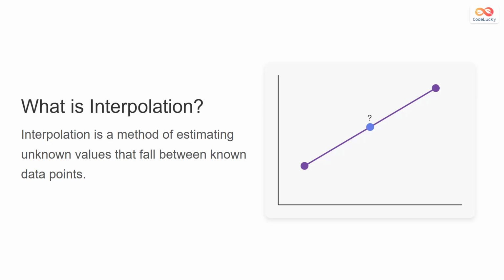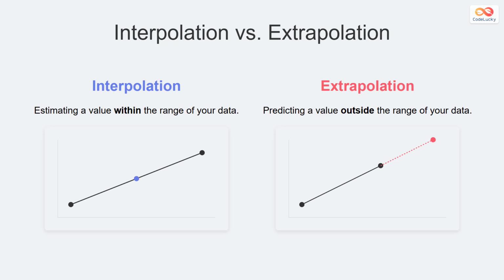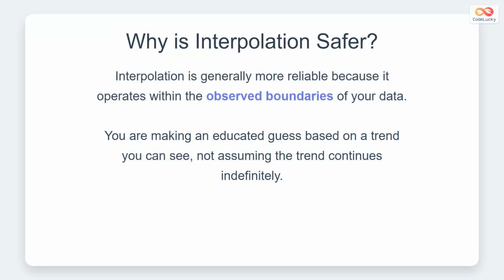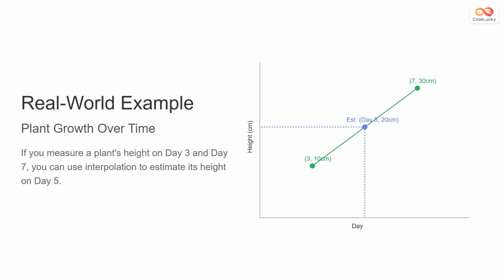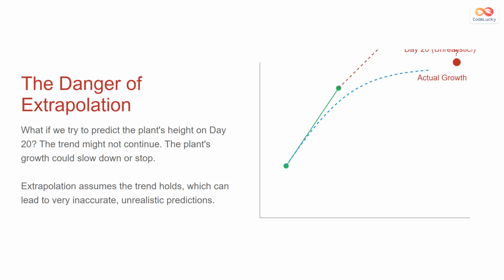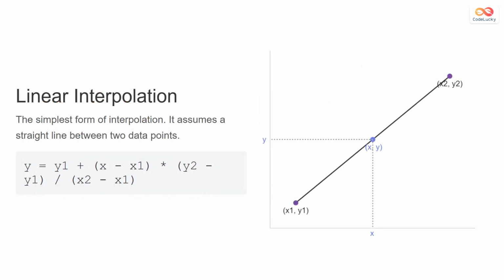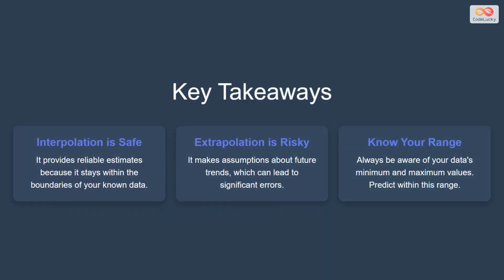Interpolation Explained: Predicting Values Within Your Data Range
Ever wondered how we can make accurate predictions using the data we already have? This video provides a beginner-friendly introduction to interpolation, a fundamental concept in statistics and data analysis. 📚

We'll break down what interpolation is and why it's a much safer method for estimation compared to extrapolation. You'll learn how interpolation works by finding unknown values that fall between known data points. We'll visualize this with clear, easy-to-understand examples, like estimating a plant's growth over time. Discover the simple but powerful idea of linear interpolation and see the formula in action. We also highlight the potential dangers and inaccuracies of extrapolation—predicting outside your data's range—and show you why it's so risky. 📈

This guide is perfect for students, aspiring data analysts, or anyone curious about how to make smarter, data-driven predictions. By the end, you'll understand when to use interpolation and how it applies to real-world scenarios like filling in missing data, smoothing graphs, and even resizing images. Join us to build a solid foundation in statistical thinking! ✨

Chapters:
00:00 - Introduction to Interpolation
00:13 - What is Interpolation?
00:33 - Interpolation vs. Extrapolation
00:55 - Why is Interpolation Safer?
01:13 - Real-World Example
01:33 - The Danger of Extrapolation
01:57 - Linear Interpolation
02:17 - When to Use Interpolation
02:35 - Key Takeaways
03:00 - Outro